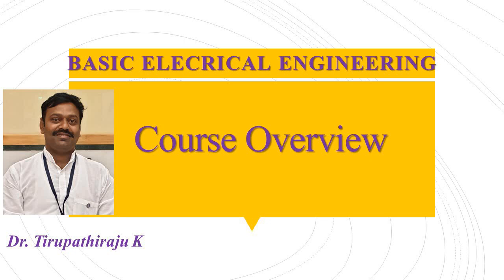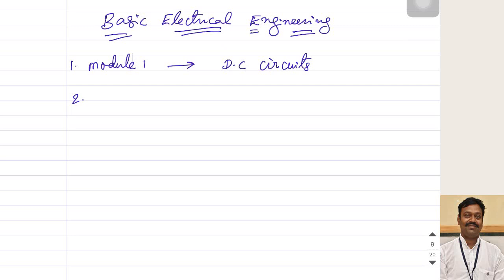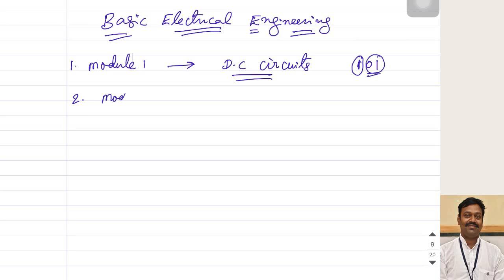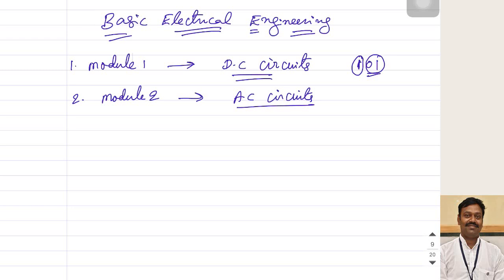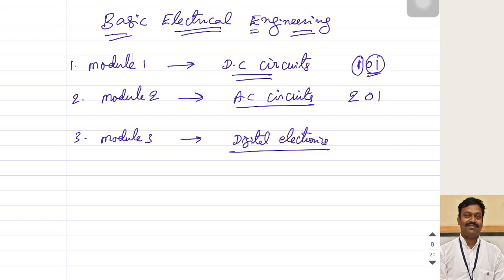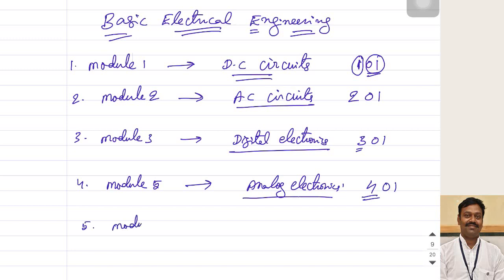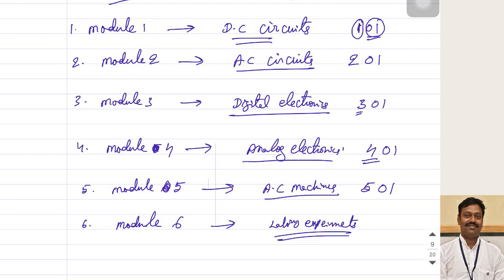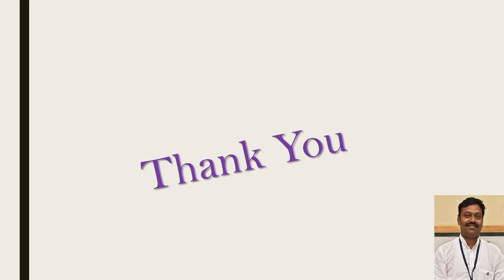BEE 000 Overview of The Course